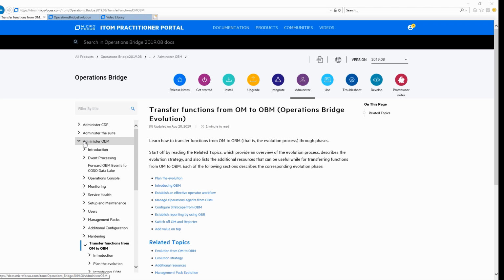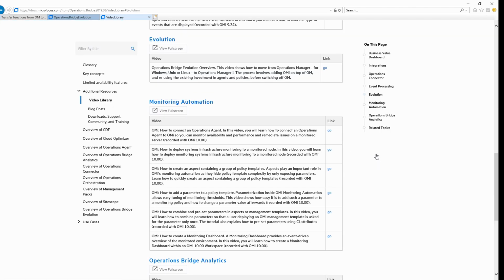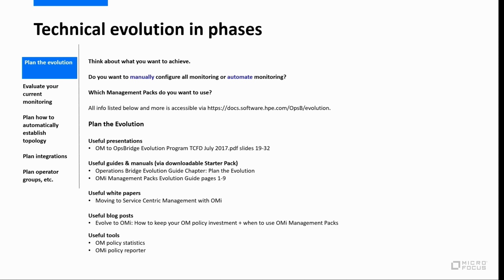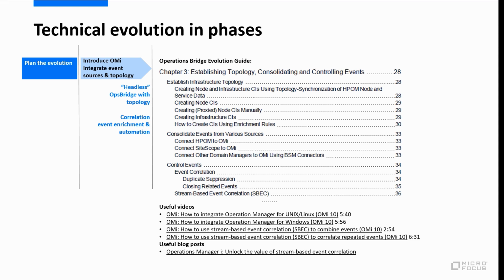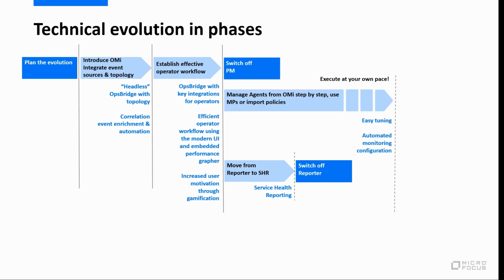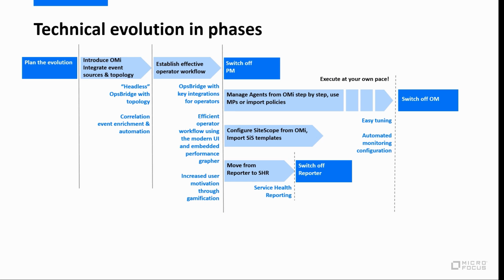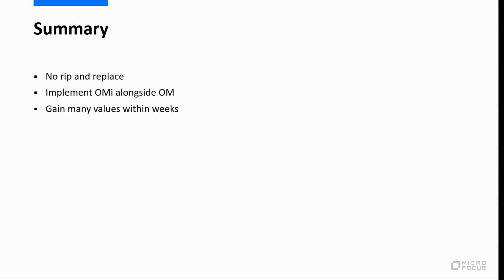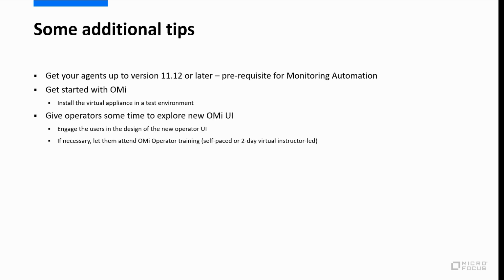How to: OM Evolution Overview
- See the steps to move from Operations Manager to its successor Operations Bridge. The video includes resources available, a description of each phase fo the move and how to use Operations Bridge as a central manager of Operations Manager stations so there is no rip and replace required.